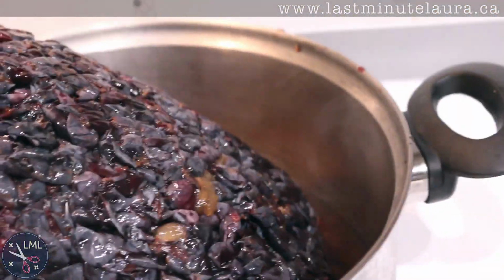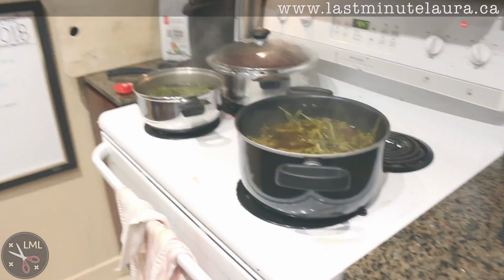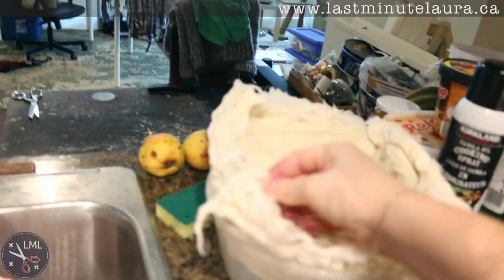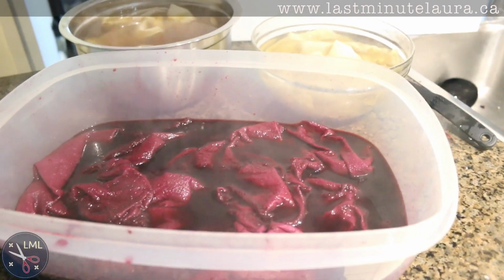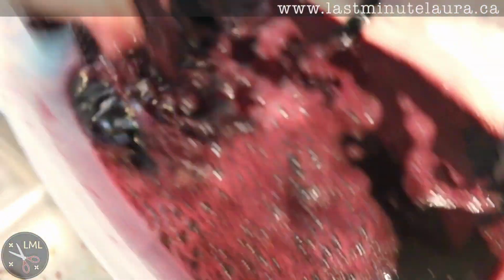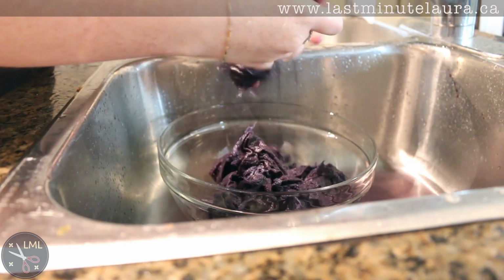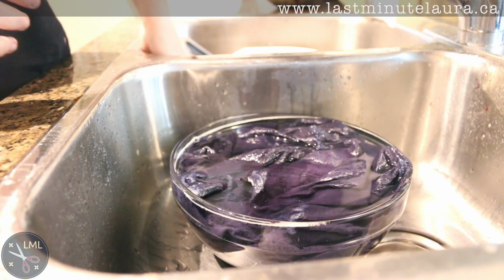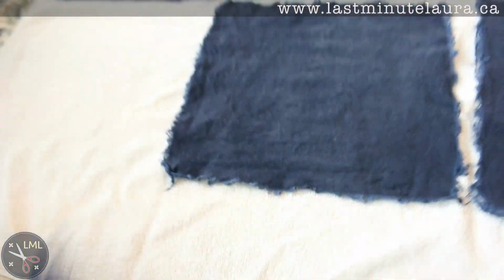How to make natural BLUE DYE with Concord grapes | natural dyeing tutorial | Last Minute Laura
Our Amazon Wishlist

Hello friends! I did it! I successfully managed to complete a video on time! This one is another Natural Dye tutorial, or a "Dye-along". I use Concord grapes that I picked at my parent farm, to create a stunning blue dye!
Check it out, and if you like to dye stuff, then try it!
(if Concord grapes are hard to come by, then try some fresh or frozen berries!)
I hope you all like it, and I hope you will "like" the video and leave me a comment to let me know what you think!

If Instagram is  your thing, I'm: @lastminutelaura.ca on Insta.

Episode: 98 of Last Minute Laura

OTHER USEFUL Natural Dye TUTORIAL VIDEOS:

SUPPLIES I USED IN THIS VIDEO:
unbleached cotton muslin and blue Concord grapes!

FILMING EQUIPMENT I USE:
Cannon 70D
Rode Mic
Apple Headphones Mic

how-to